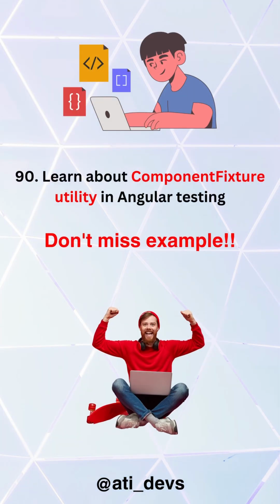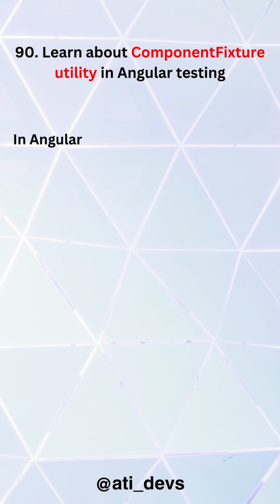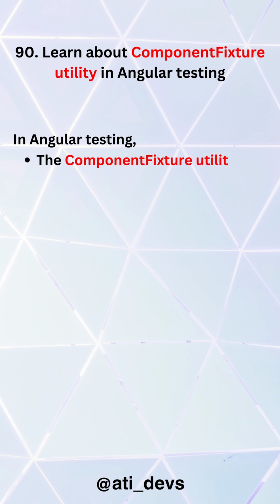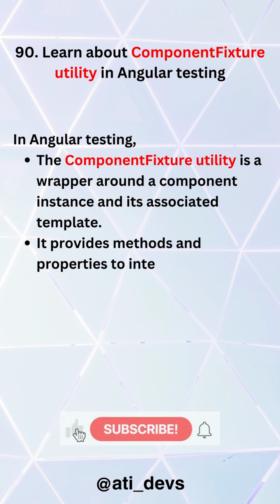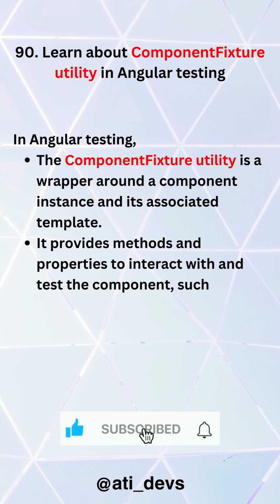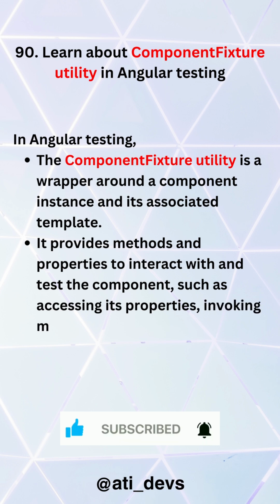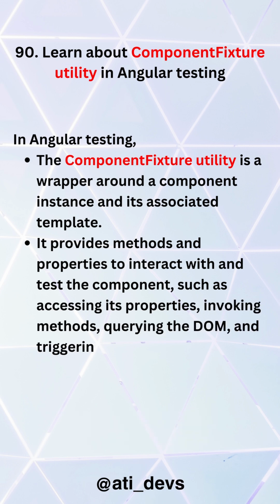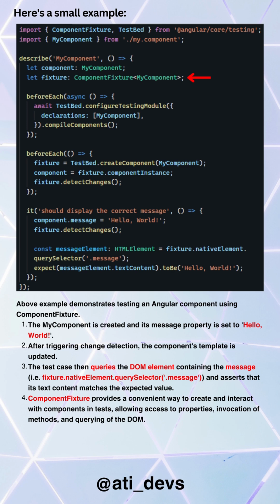What is ComponentFixture utility in Angular testing?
Welcome to our series of Angular interview question and answer videos! In this video, we'll be covering another common Angular interview question and providing a concise and straightforward answer.